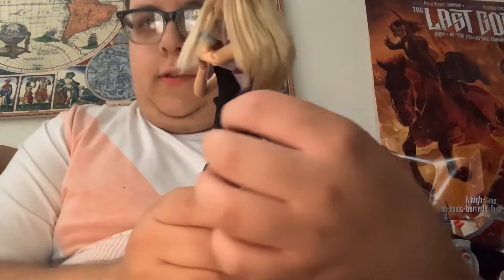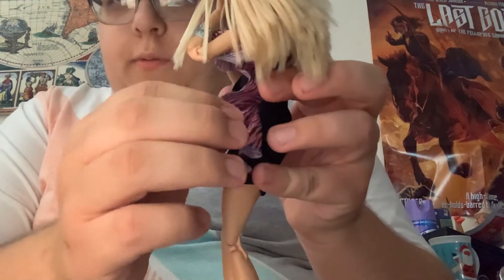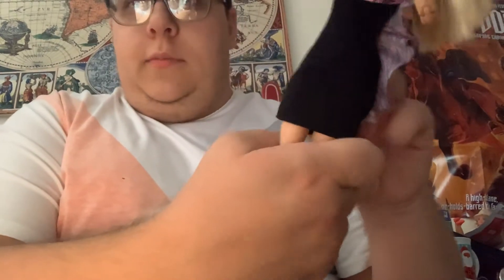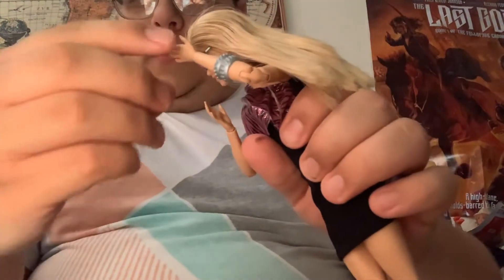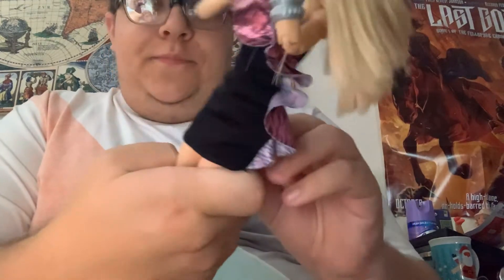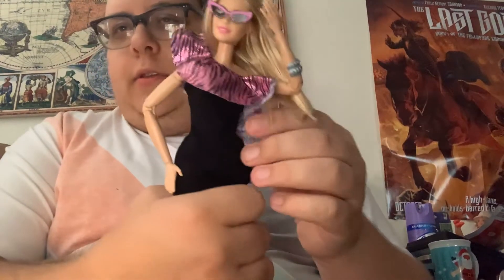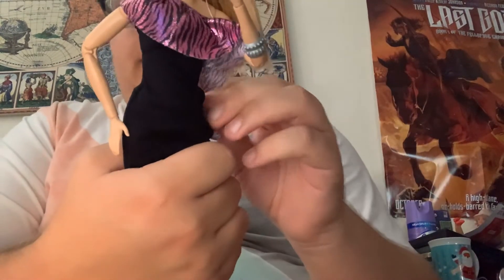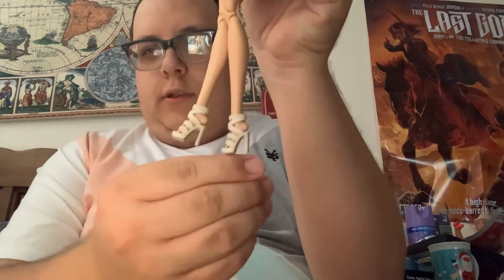Barbie zebra dress fashion packs